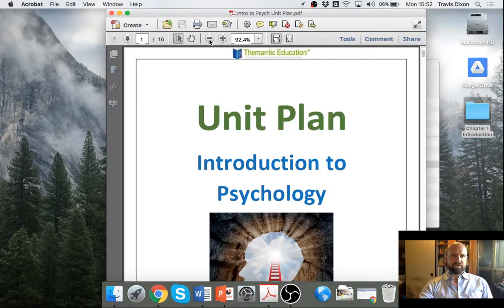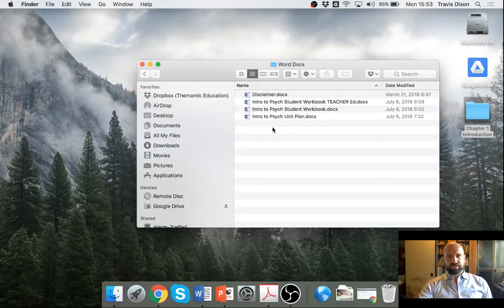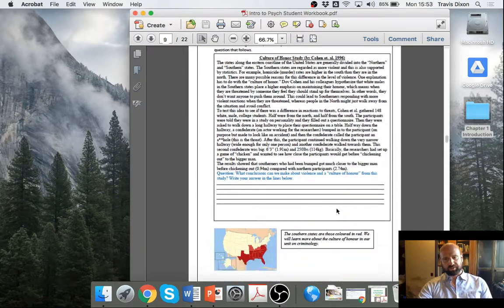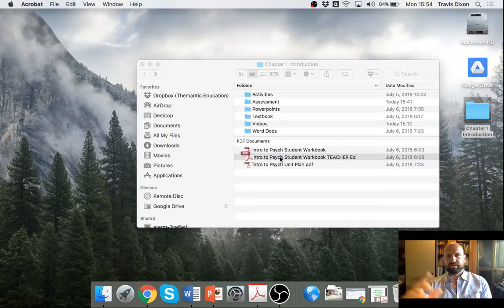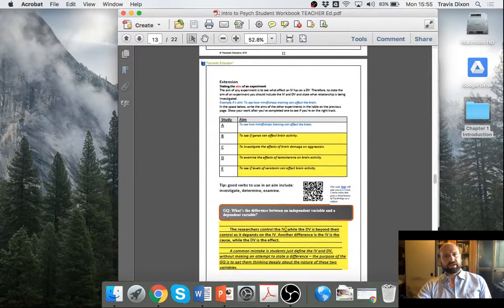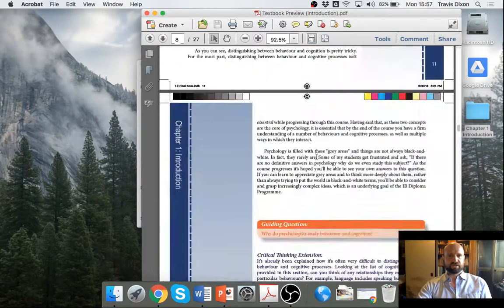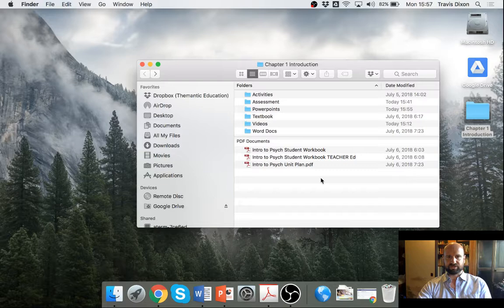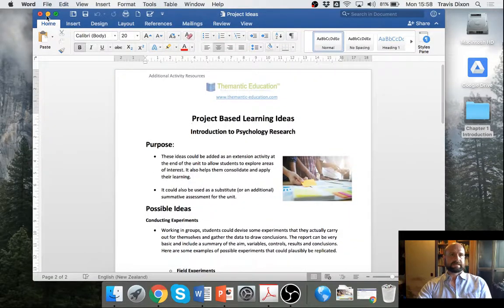Welcome to IB Psych - Introduction TSP Video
Here's a summary of the Intro to Psych unit for IB Psychologists.

Download the IB Psych Intro Teacher support pack (including eBook)